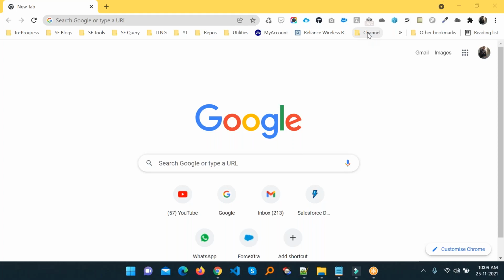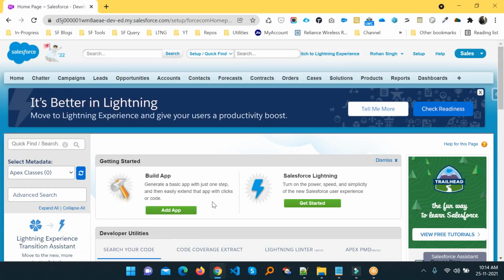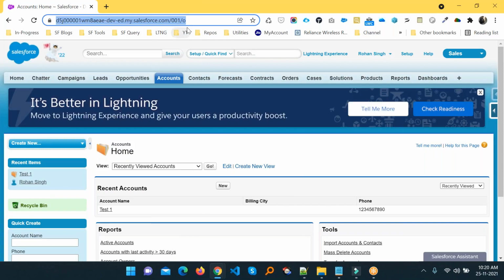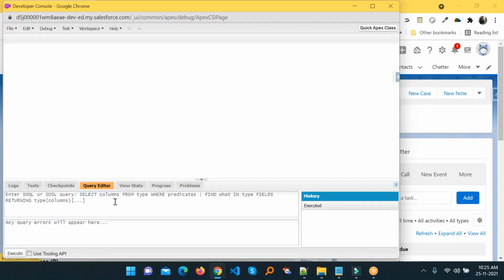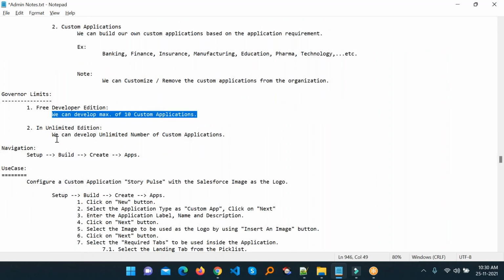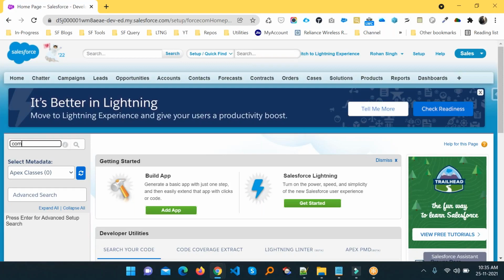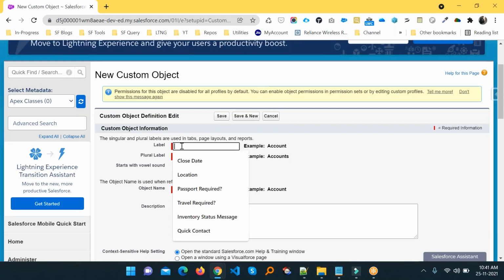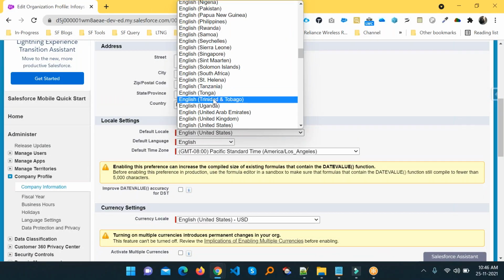🔴 Live Session: Learn Salesforce Admin || Day 05 || Salesforce Hunt || Rohit Kumar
Hello Everyone,

In this series, you can learn salesforce admin from scratch to advanced in salesforce.

🚨 All Salesforce Admin session links here:-